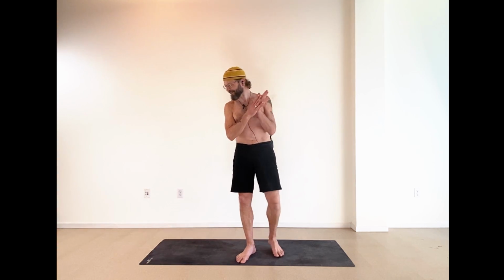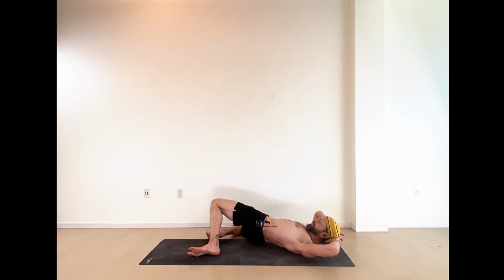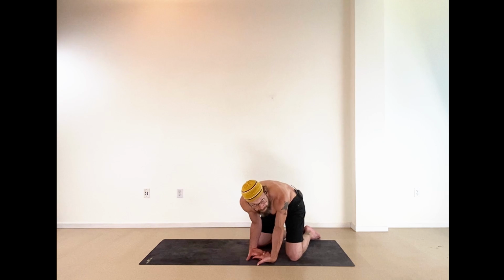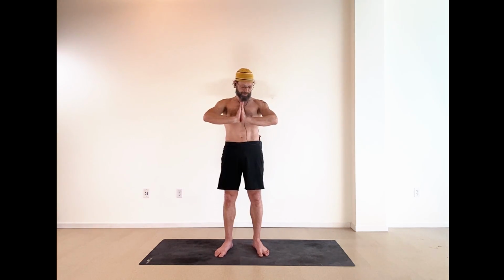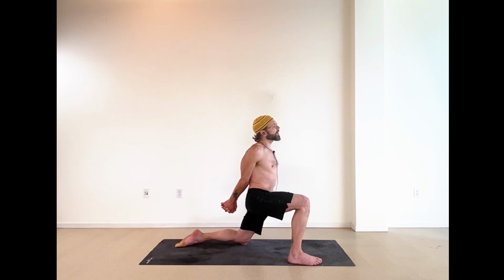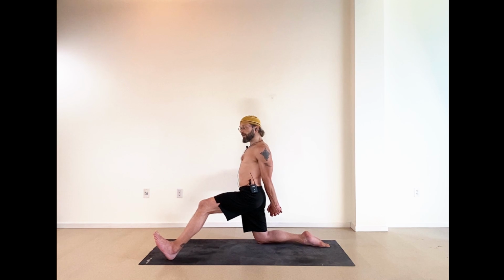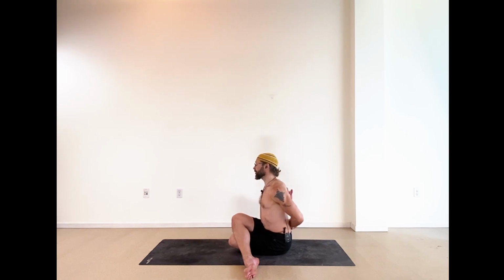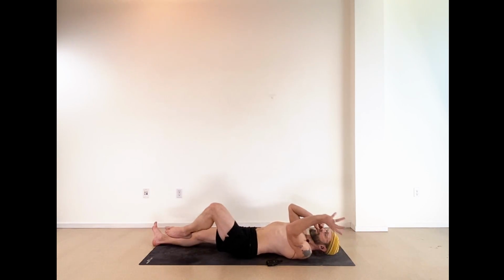Short Vinyasa Class -- Peacock